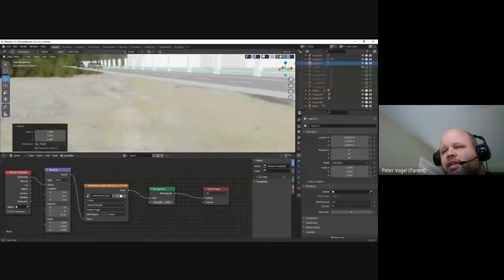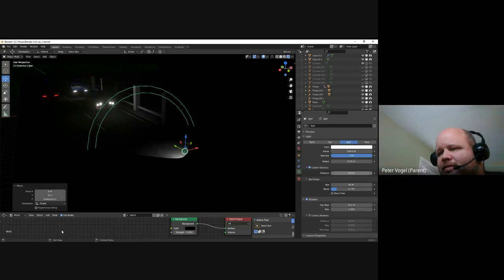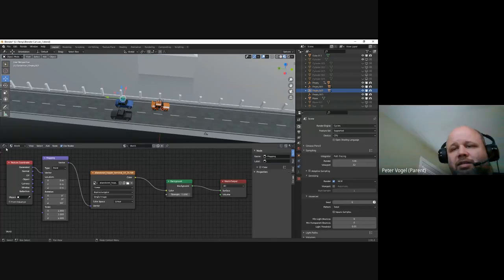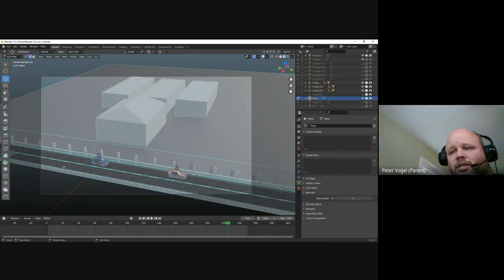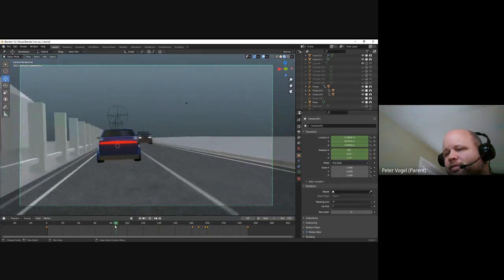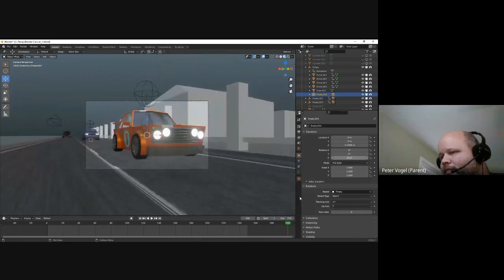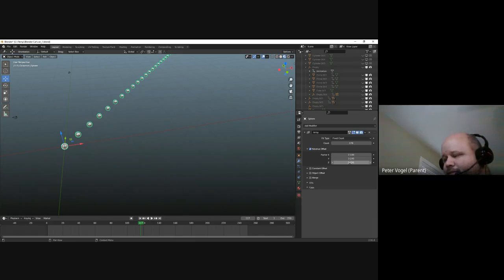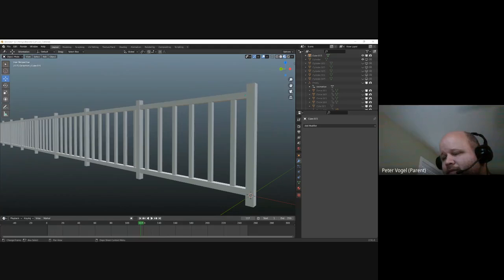Blender Scene Car Development Jan 17